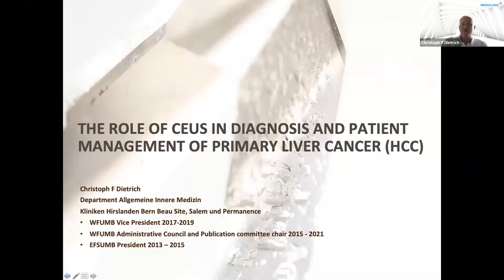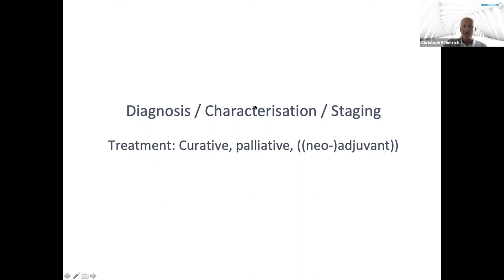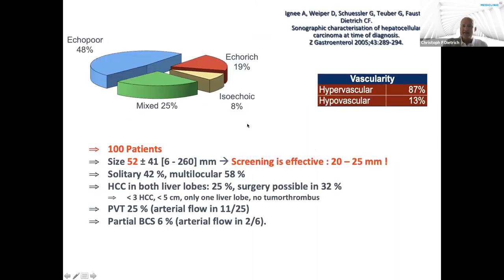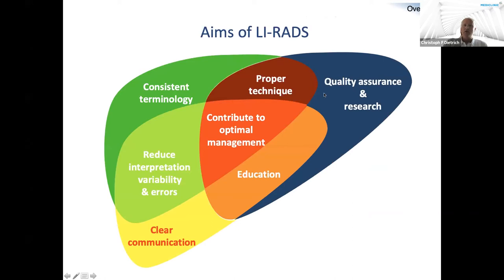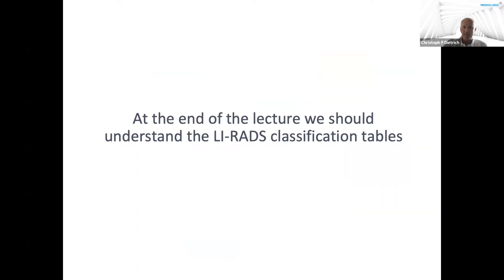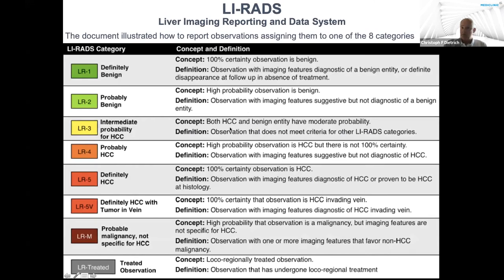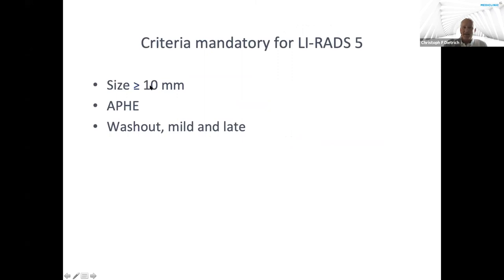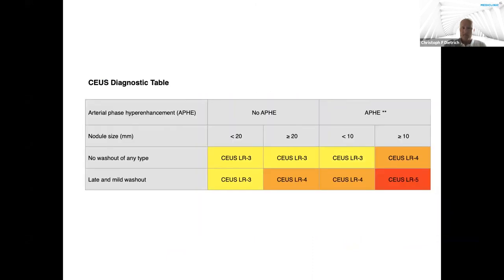EFSUMB Webinar event, sponsored by Bracco: CEUS Liver - 1 Dietrich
EFSUMB Webinar event, sponsored by Bracco: CEUS Liver - 20th May 2021